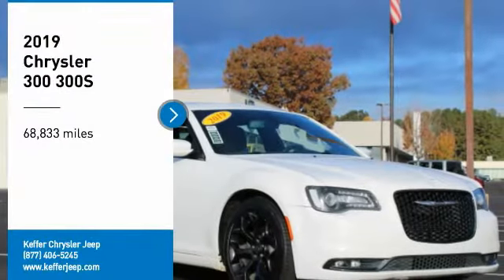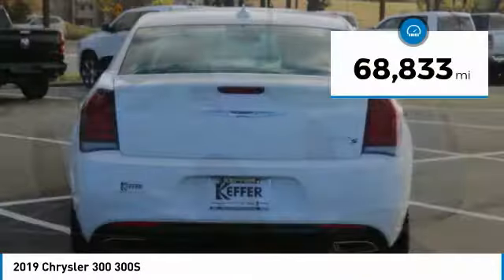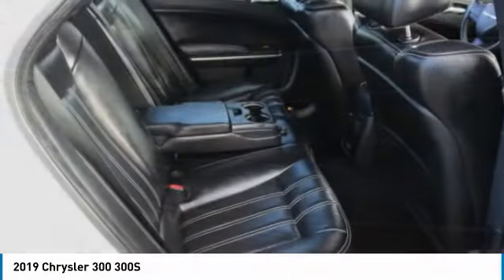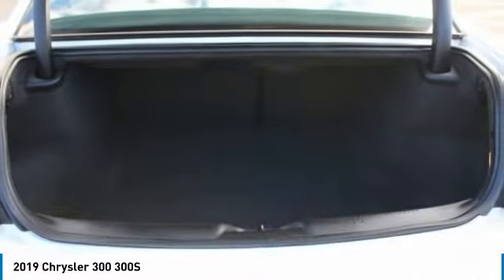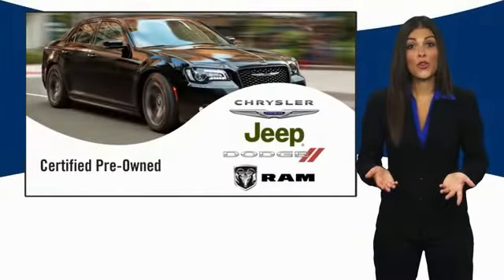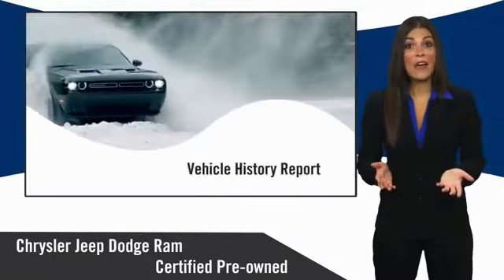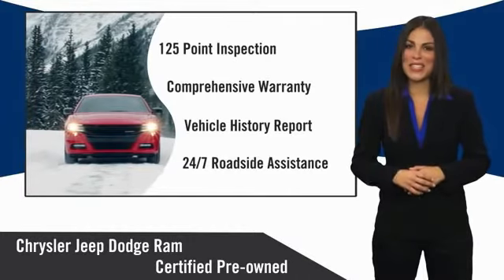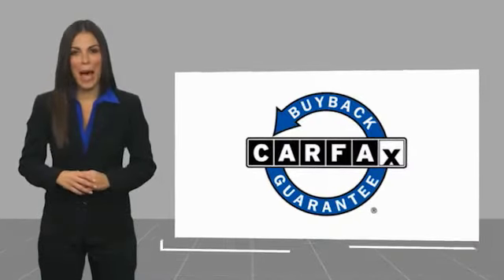2019 Chrysler 300 Charlotte NC 15150I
2019 Chrysler 300 300S

Must See!, 120 POINT SAFETY INSPECTION ON THIS VEHICLE!